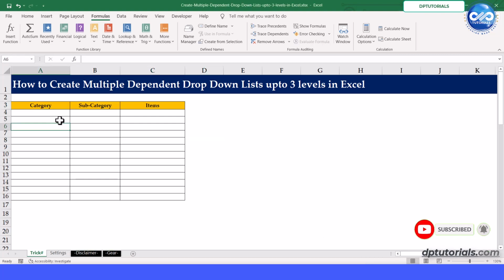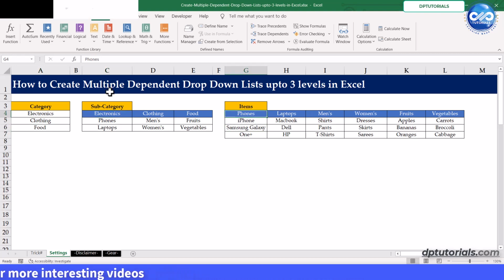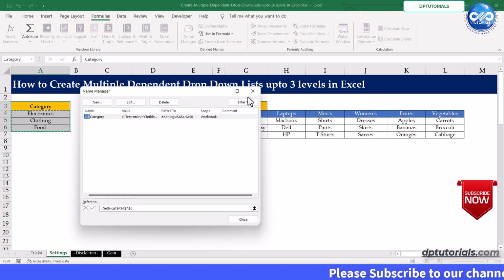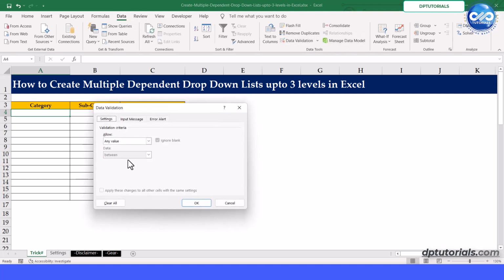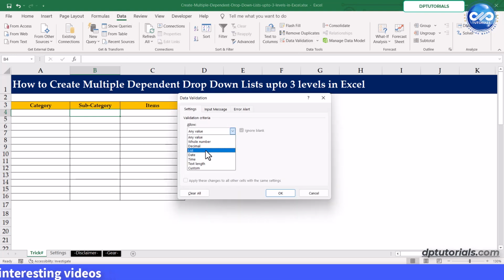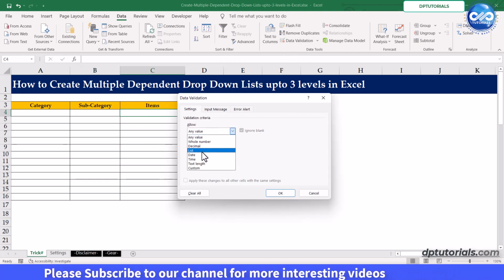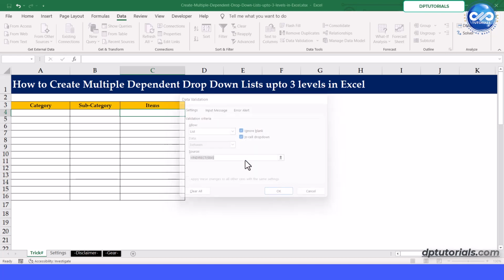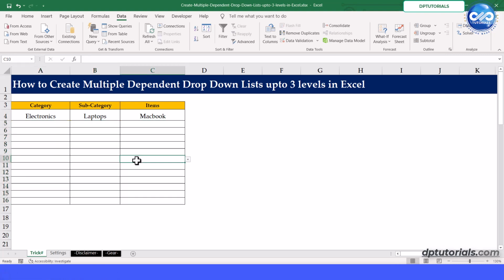How to Create Multiple Dependent Drop Down Lists upto 3 levels in Excel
In this tutorial let us see How to Create Multiple Dependent Drop Down Lists up to 3 levels in Excel.

For example, let's say you're dealing with Categories, Subcategories, and Items. Each in their respective columns, where I want to have the drop-down lists to be configured.

In this settings sheet,  I have the list of categories and the Sub-categories which are dependent on Categories and then I have the list of Items which are further dependent on sub-categories. So, you have to arrage your data in this manner.

First what we need to do is naming the ranges for our convenience.

💡 **About dptutorials:**

1. Amazon [India]
2. Flipkart